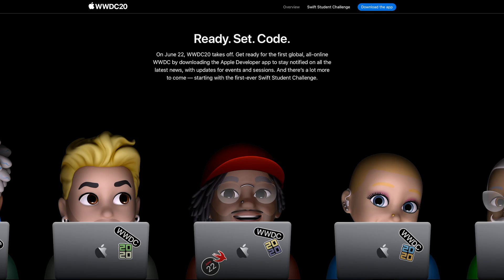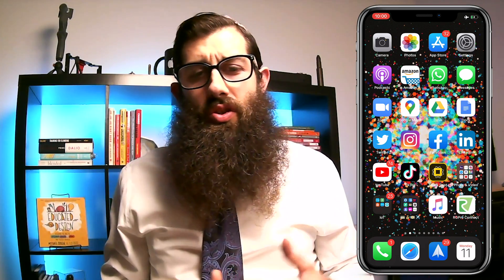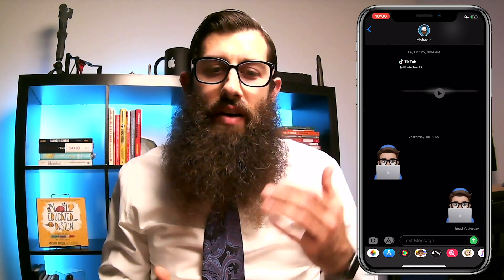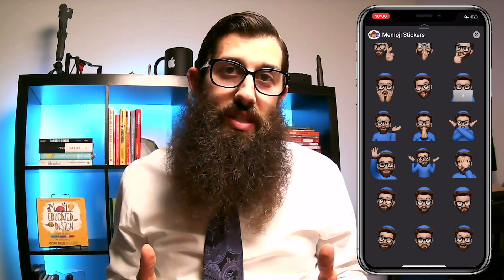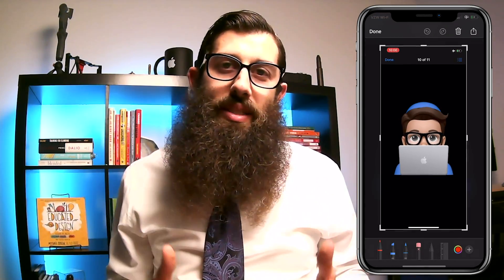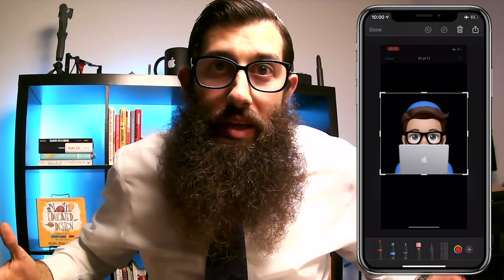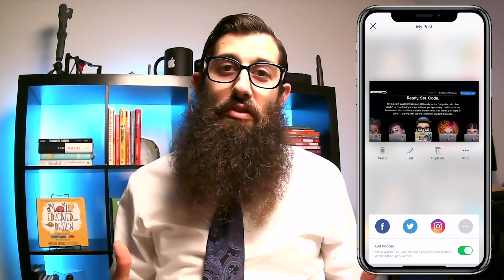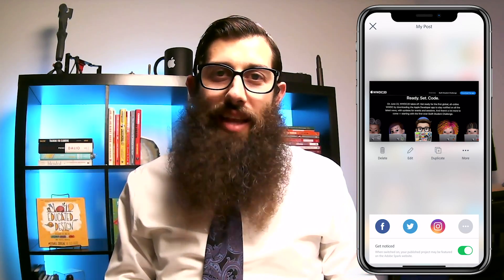How To Create A Macbook Memoji With Stickers In Adobe Spark Post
Want to create an awesome Memoji with your favorite laptop stickers?

In this video, you will learn how to take a Memoji Macbook sticker from your iPhone and add stickers to it!

Inspired by Apple's WWDC 2020 Theme!

🛠 All the tools I use to create, teach, and inspire

Getting Started With Adobe Spark! ⚡️

- Rode VideoMicro
- Audio Technica Microphone
- Screencasting - Quicktime
- Editing and Post Production - Adobe Premiere Rush
- Thumbnail - Adobe Spark Post